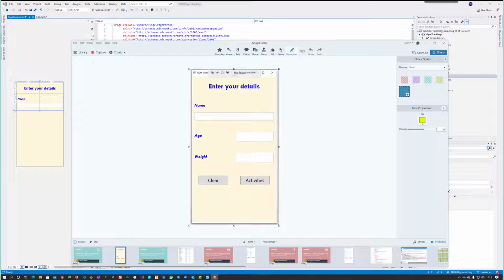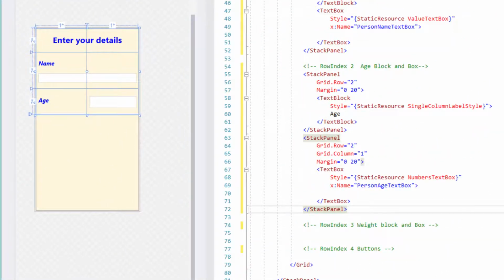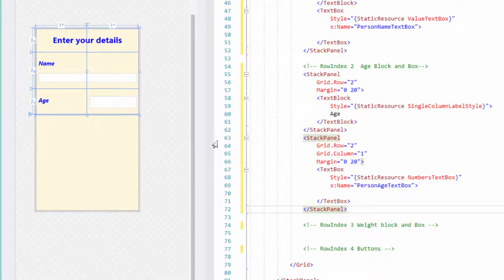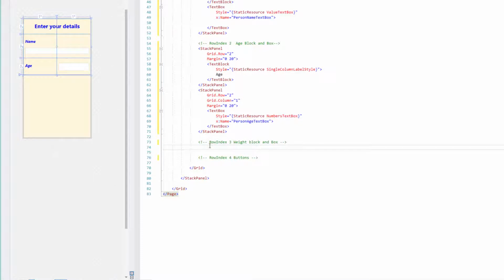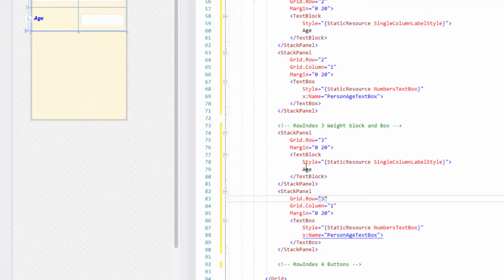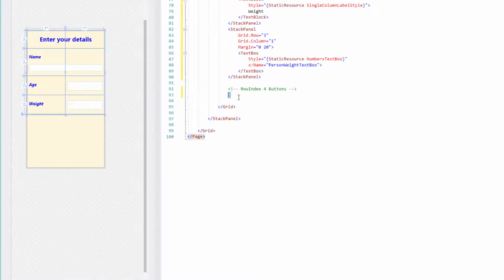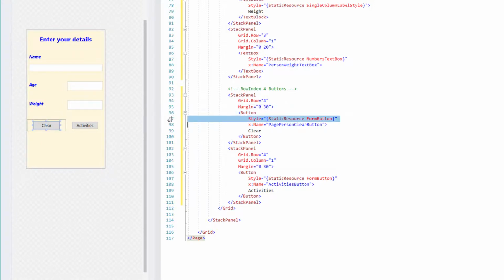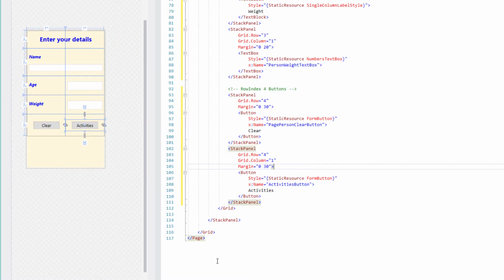031 12 PagePerson Part 2